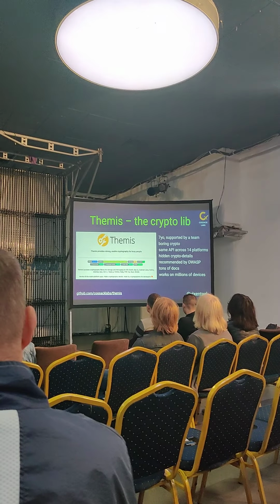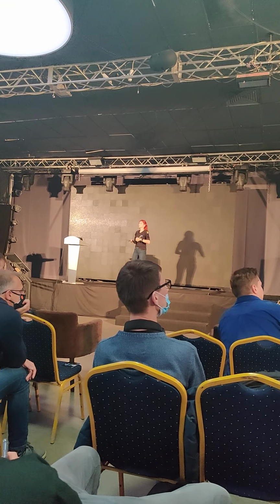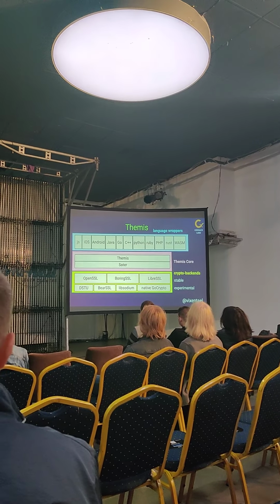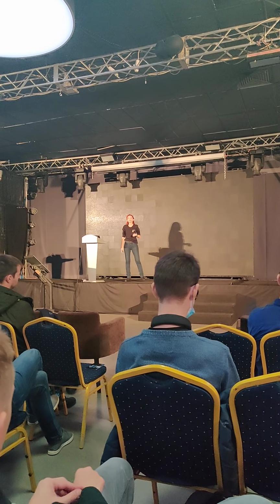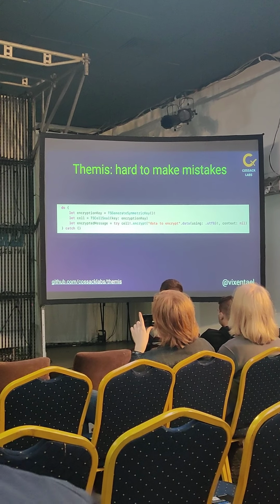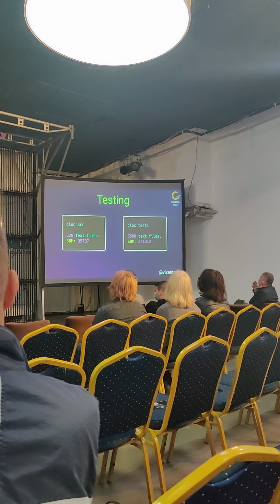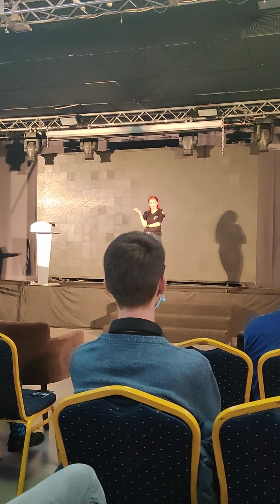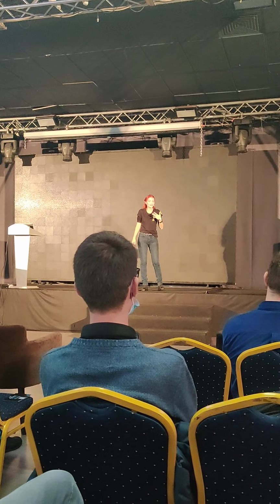OSDN 2021 - cosaks labs.